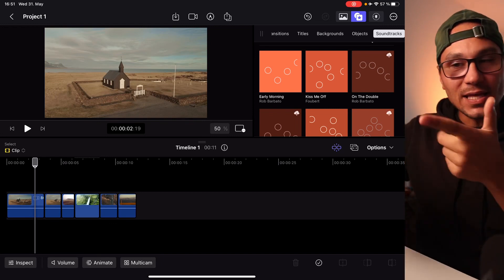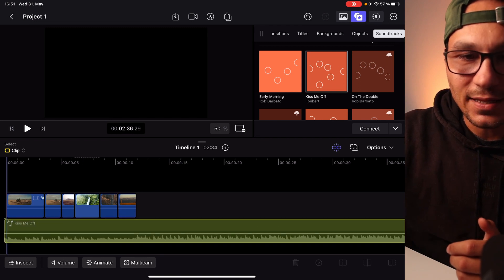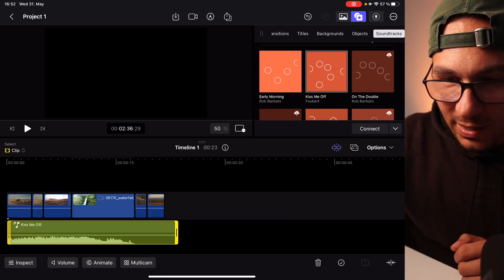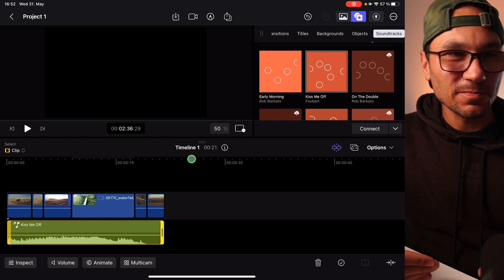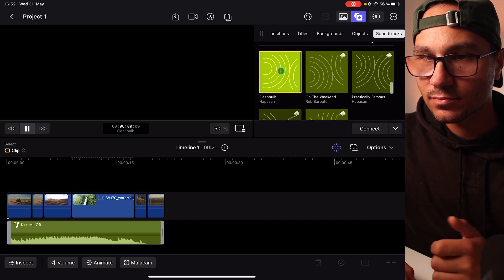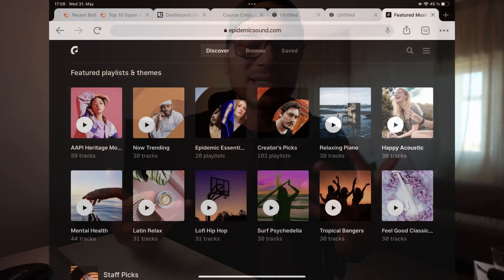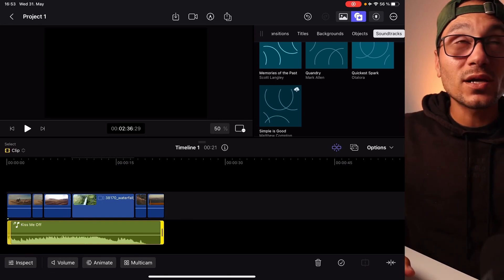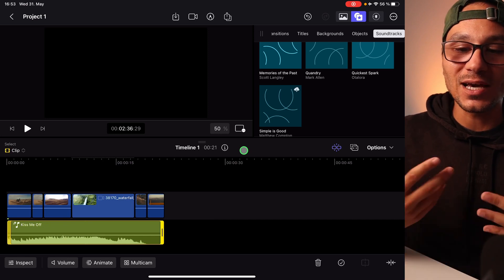NICE TRY APPLE 😅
In this Video i will show you the adjustable Soundtracks inside of Final Cut Pro for the iPad.